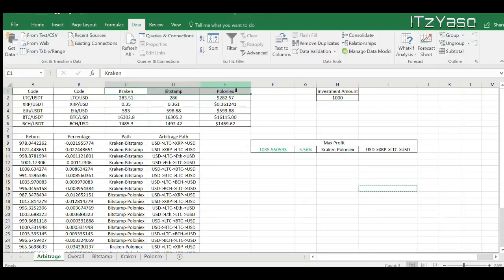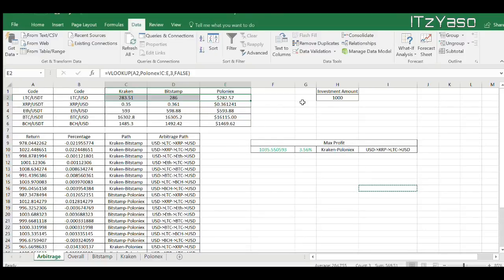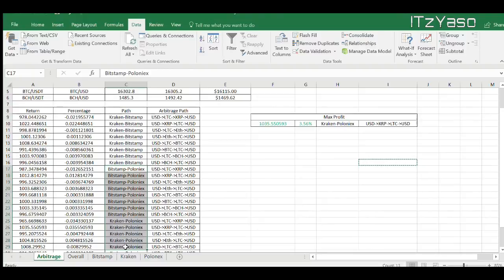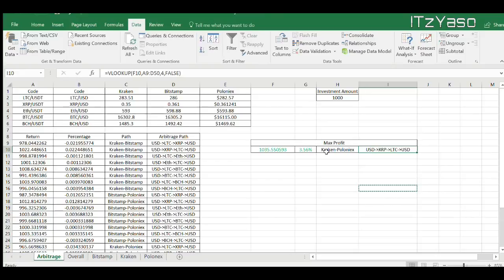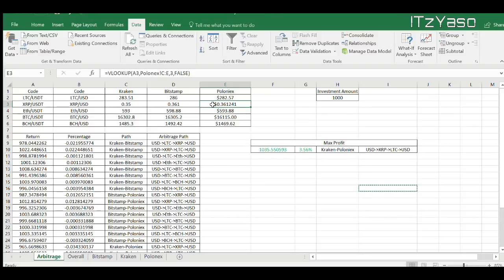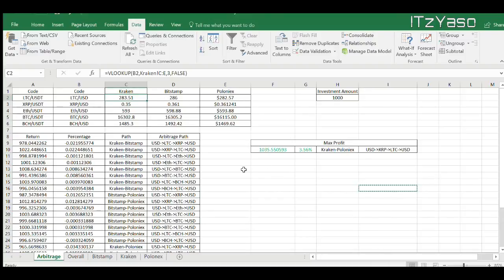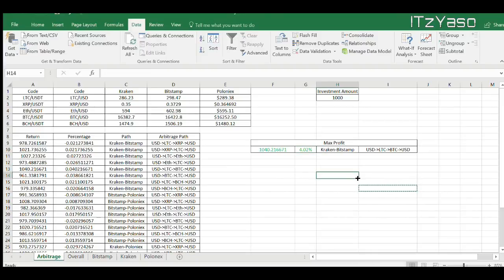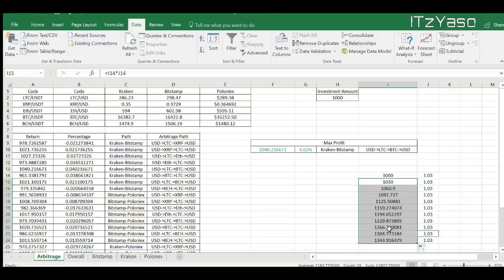How To Get Free CryptoCurrency using Arbitrage 2018 - VERY EASY!!!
- In this video I will be showing you how you the fastest and easiest way to make money using Arbitrage.
This is a method that I put together to compare the exchange rates at three different CryptoCurrency exchanges.

With this excel sheet it is easy to amplify your day trading by capitalizing on these 5-9% arbitrage gains.

If you would like a copy of the excel file and help linking to the server please send me $50 to my BitCoin, Ripple, LiteCoin, Ethereum or PayPal account and I would be more than happy to help you get set up and personally guide you through making your first $500.

BitCoin: 1MbApJ54woHwfDvXfiY8gDpEztypoPjrYH

Ripple: rHGciXkVDQY3esWZWkQ6z28xEyxcCAYD9T

LiteCoin: LR9WW5oBdFoMTHMWZoGoAJaEkM5NAUo2c1

Ethereum: 0x34f39a76e0afd1f175a3676b85b0d39d9c354638

I always give out *FREE* AltCoins!!! :)